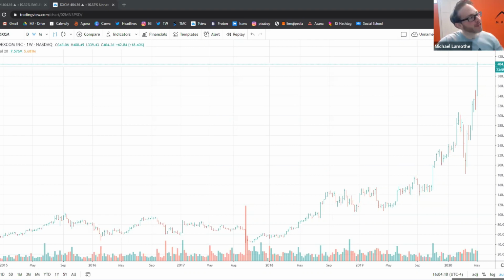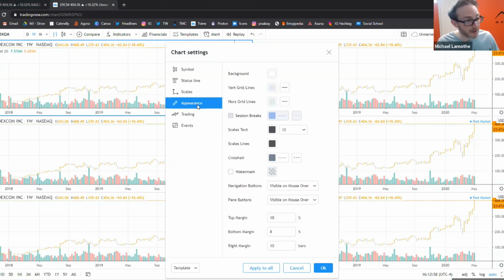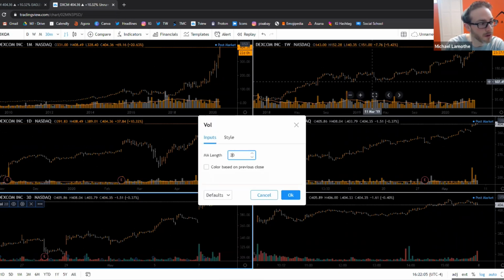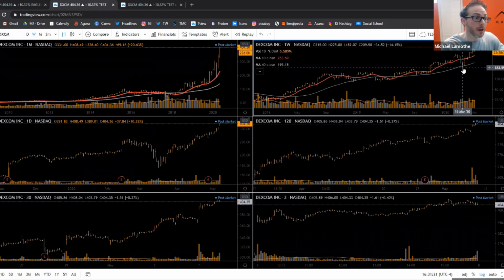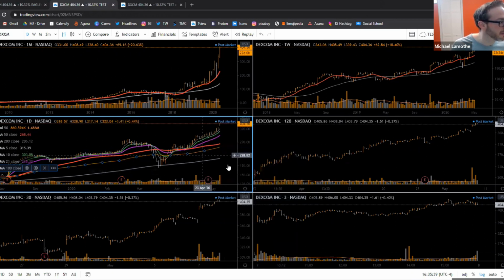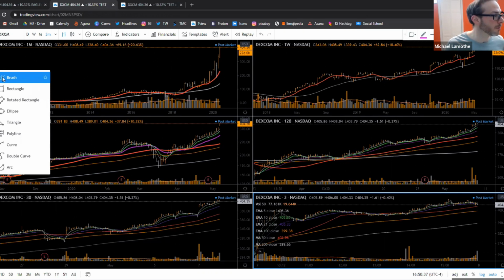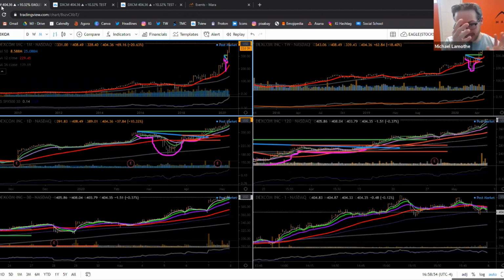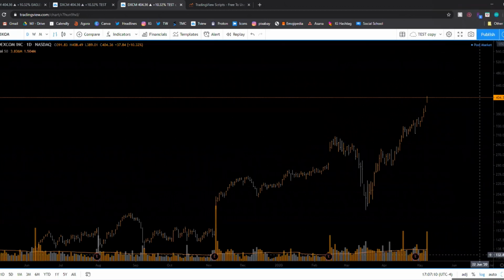Clear Charts, CLEAR PROFITS! Setting Up TradingView | GROUP COACHING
You want easy to use, gorgeous charts... Right? TRADINGVIEW is the best & most affordable platform I've found, but even they have a learning curve.

This presentation will not only get you up and running fast, it'll give your charts the makeover they deserve!

You'll walk away with:
1. Gorgeous layouts that will be easy on the eyes
2. Speed up your analysis w/ split screens
3. Save loads of time w/ multiple saved layouts
4. Gain a better perspective by adding a few indicators
5. Annotate w/ ease

*Don't have TradingView yet? Start a free account. Or if you want the same setup I have, upgrade to Pro+. It's been worth every penny!

We do LIVE broadcasts on Zoom all the time! Come join one of them!

★★★ TRADER'S THOUGHTBOX: 20 YEARS IN UNDER AN HOUR ★★★
Mike has been trading markets since he was 18 years old.  He's made every mistake you can make and has lived to tell the tale.  The Trader's Thoughtbox condenses 20 years of knowledge found nowhere else on the planet into videos you can consume in under an hour.

Great trades start with great questions.  Ahead of every trade Mike plays the "20 Questions" game with himself.  This not only allows him to see all angles of every trade, it also gets him into the right head space.

♛ HIT YOUR TRADING GOALS FASTER, TRADER'S MINDCHAT  ♛

I created the TRADER'S MINDCHAT ROOM so you can learn & win as a team without spending a fortune!

It's only $20/month with a FREE 7 Day Trial.